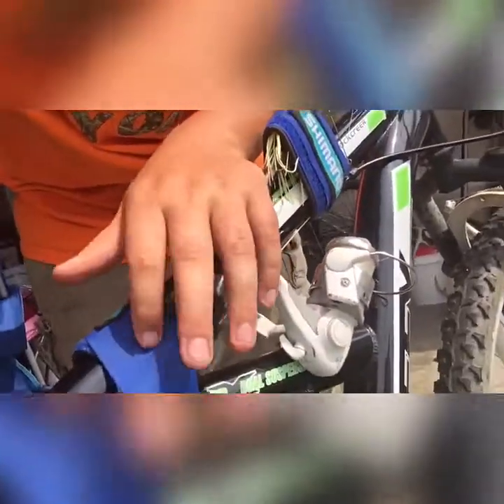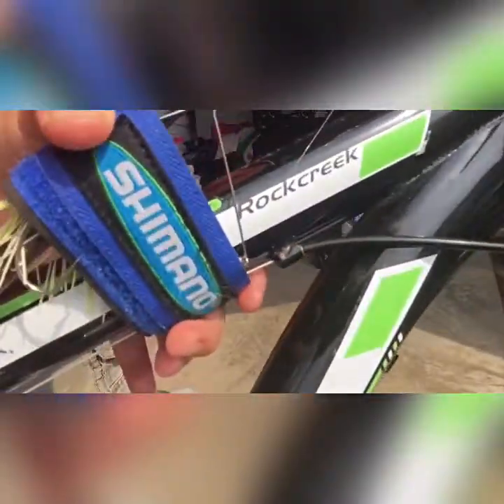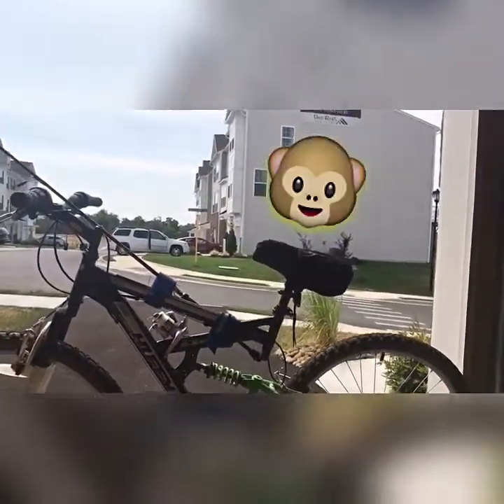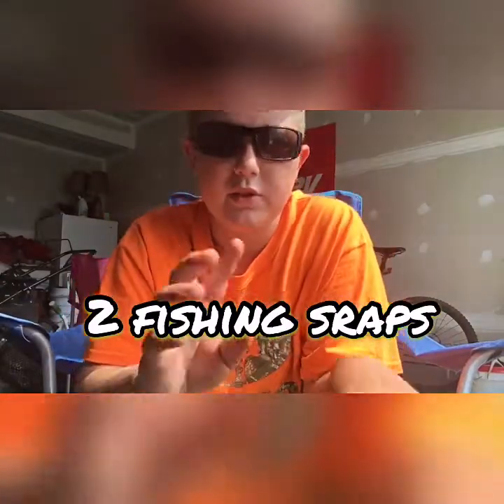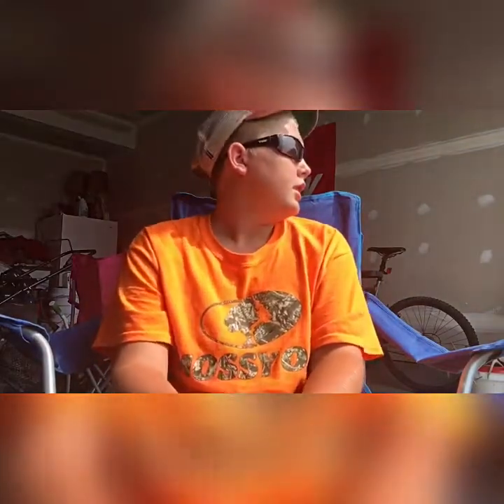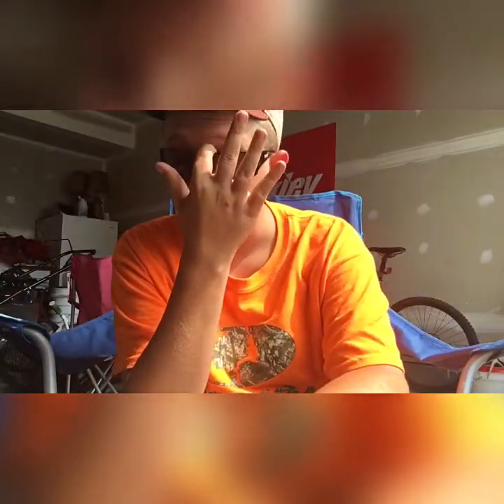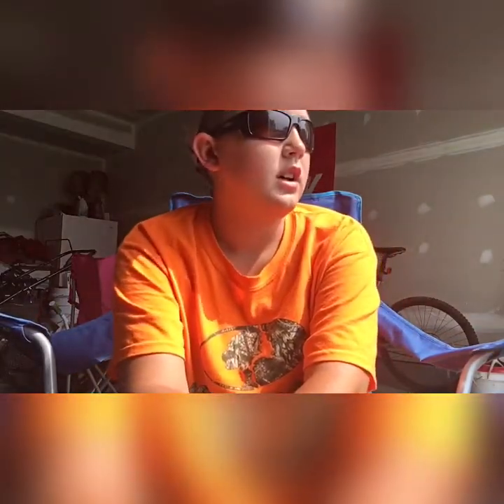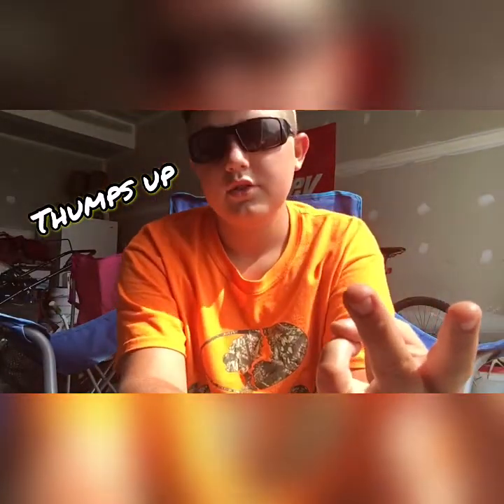Bike rig up for fishing